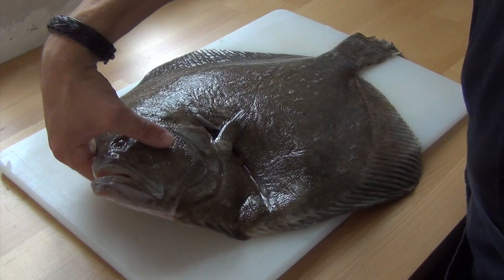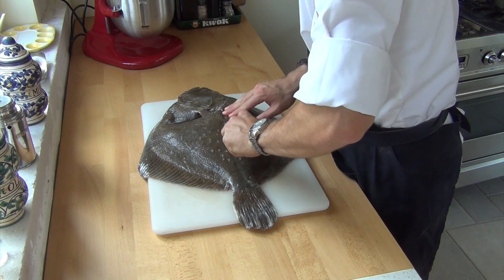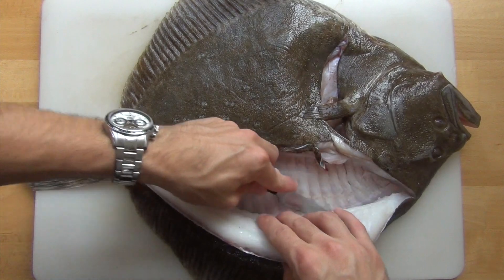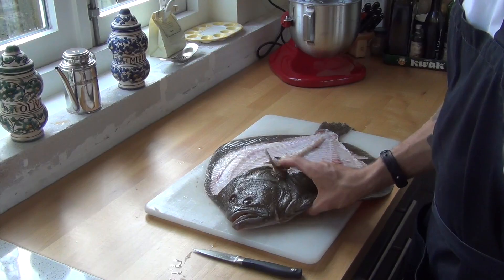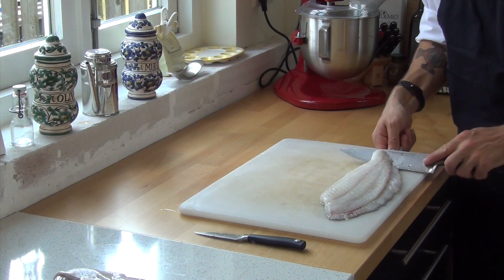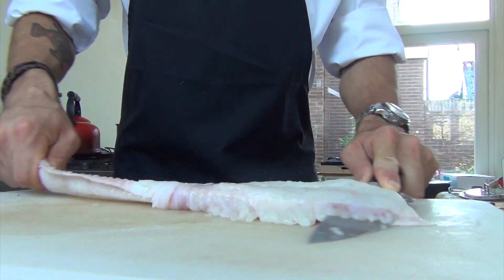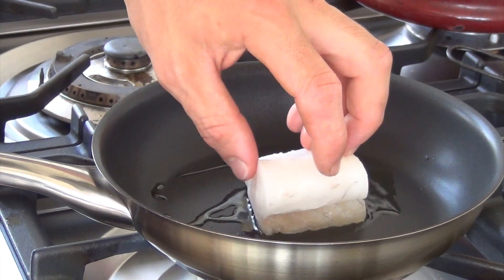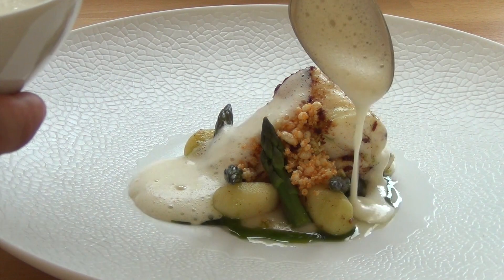Jules Cooking Global, How to fillet a flatfish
⇩ Click here for more Jules Cooking Global and the recipe⇩

Enjoy cooking!

Bon Appetit!